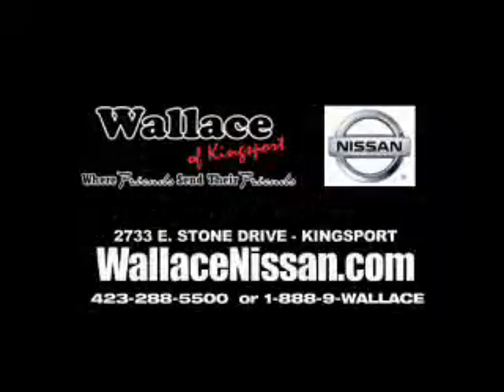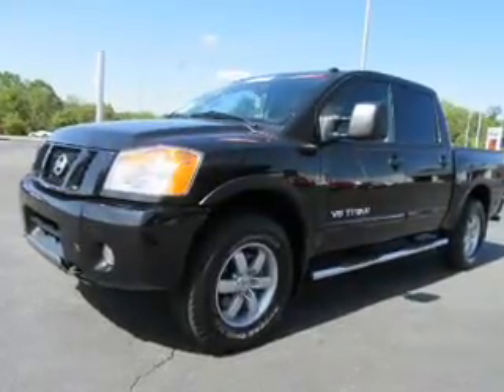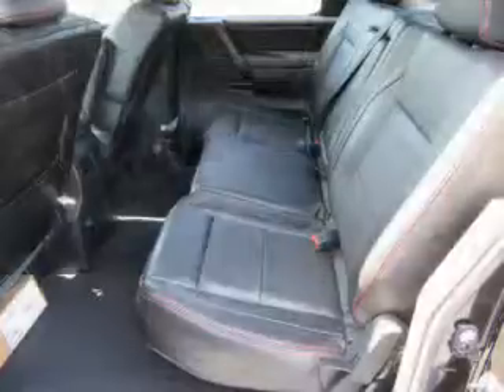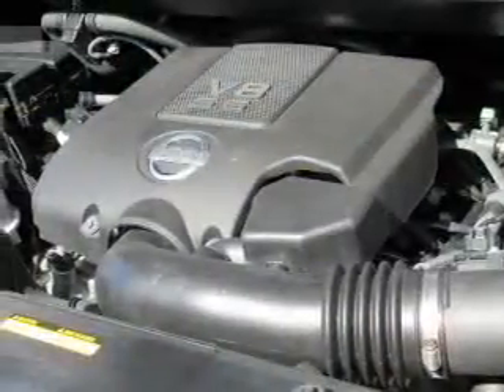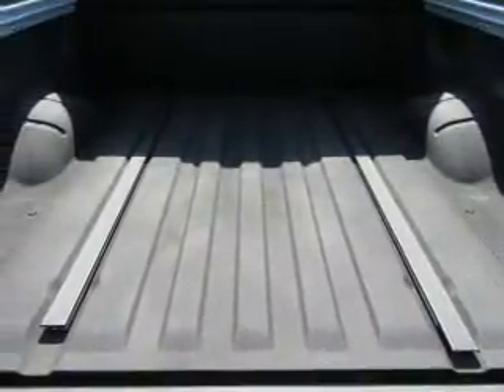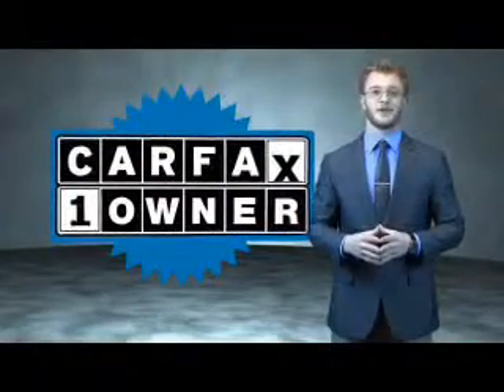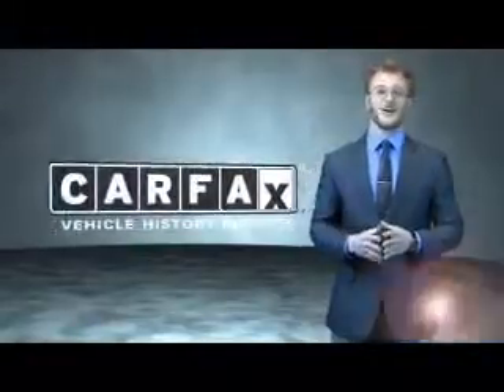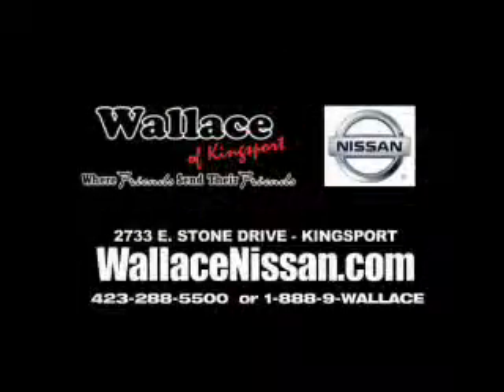2011 Nissan Titan 5190P - Kingsport TN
Phone:
Year: 2011
Make: Nissan
Model: Titan
Trim: PRO-4X
Engine: 5.6 liter 8 Cylindercylinder
Transmission: 5-Speed Automatic
Color: Black
Mileage: 13931
Address:
VIN:1N6BA0EC8BN326155